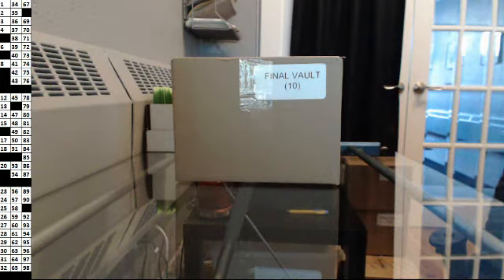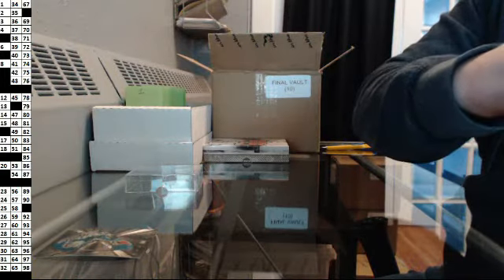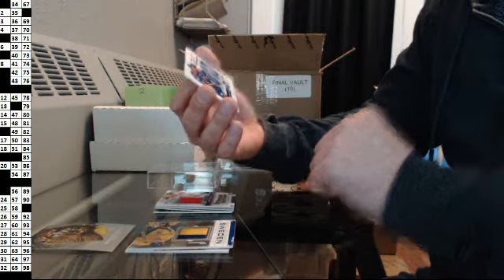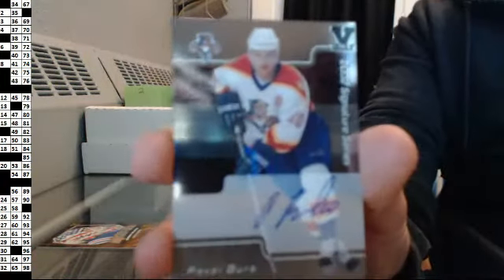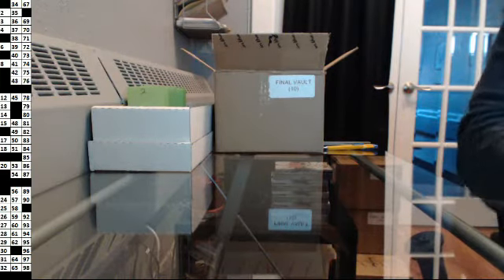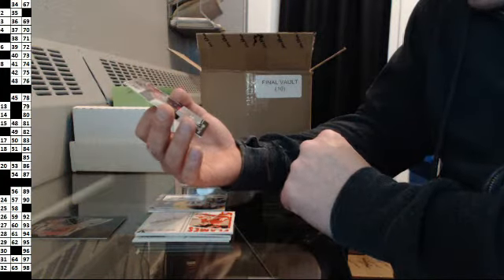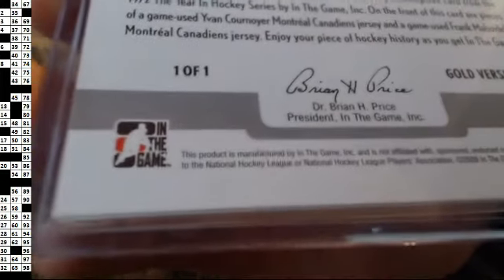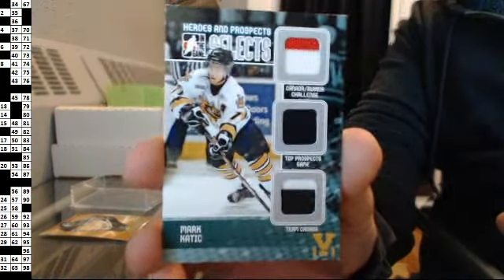ITG The Final Vault Random Box Case Break #1